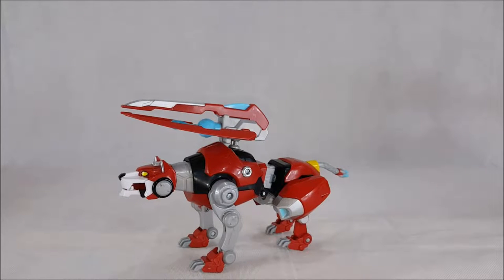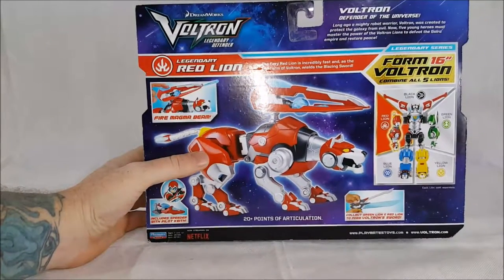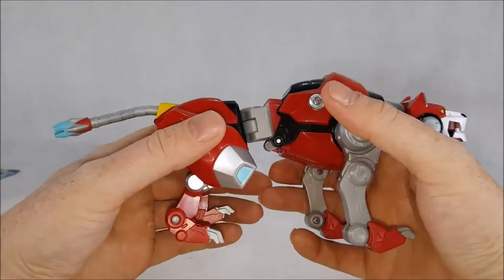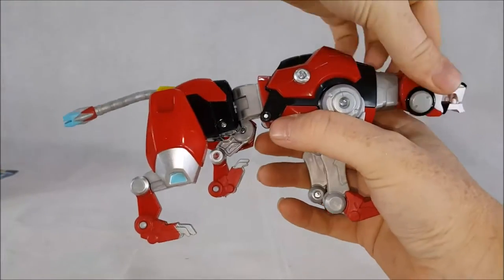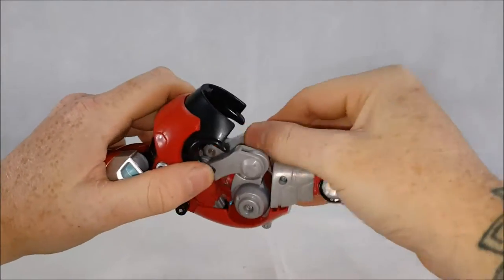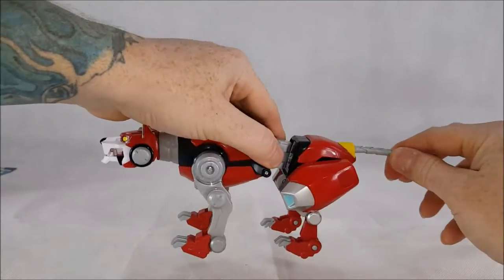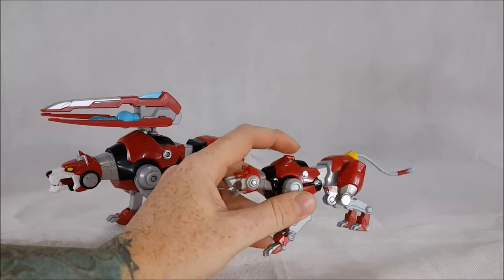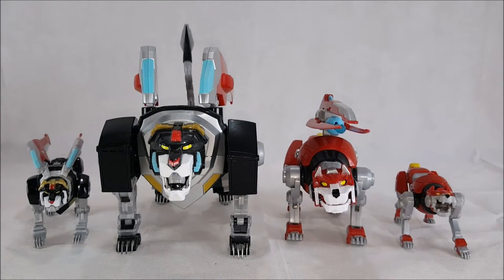Legendary Red Lion | Playmates Toys Review | Voltron Legendary Defender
This Video is NOT made for kids, This video is for adult collectors Legendary Red Lion | Playmates Toys Review | Voltron Legendary Defender
Playmates Toys Legendary Series - VOLTRON Legendary Red Lion Toy Review

VOLTRON Legendary Red Lion Toy Review
Prepare for the complete Voltron experience! The Legendary Red Lion is not only fully articulated, but also includes the Magma Beam projectile launcher, and can transform into the right arm of Voltron. When combined with the other Legendary Lions, you can form a 16" Voltron with incredibly fun features! The Red Lion matches its pilot Keith’s fiery temper with weapons like the Magma Beam. The red lion is also the fastest of the lions, and forms the right arm of Voltron!